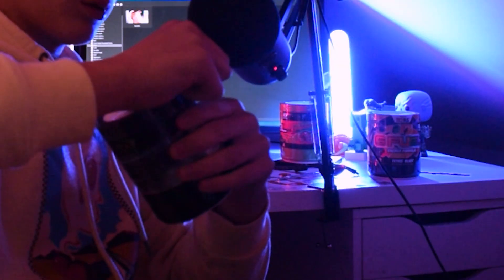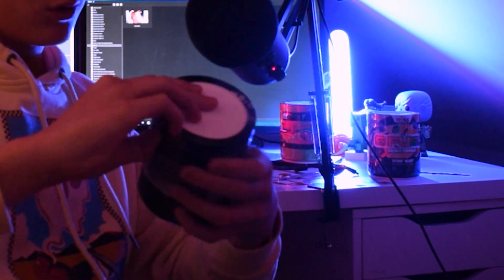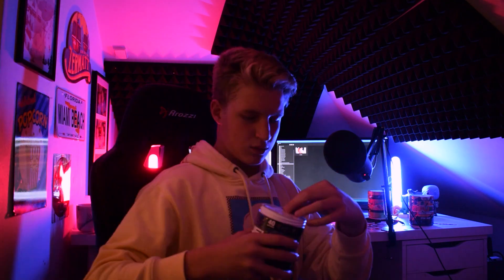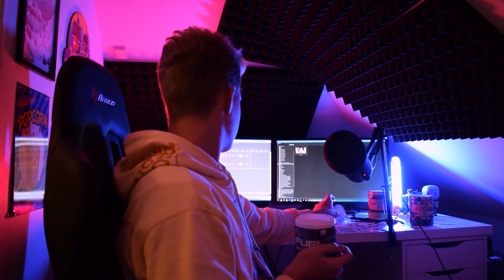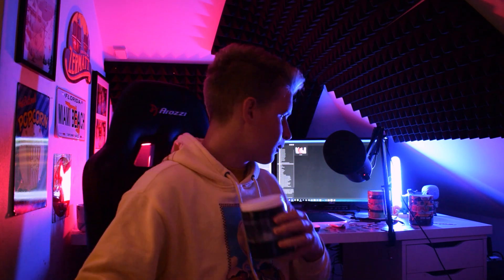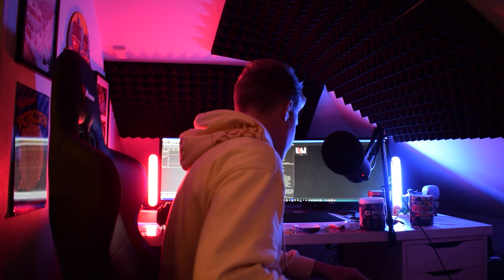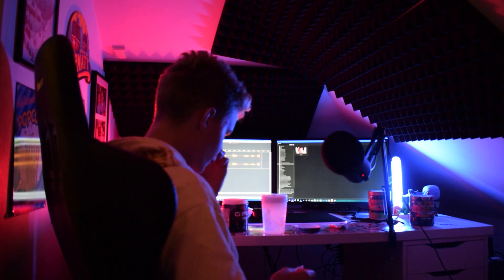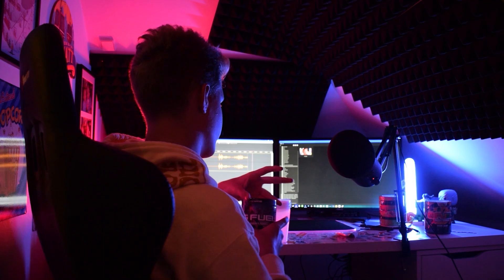G-Fuel "YUZU SLASH" Review and Taste Test!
this was very good